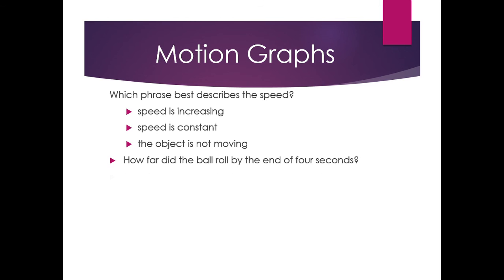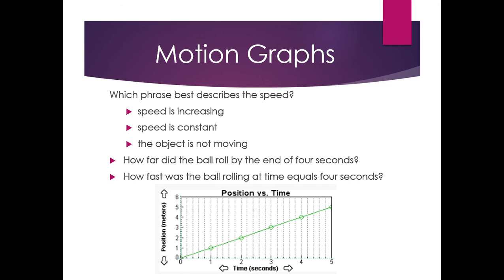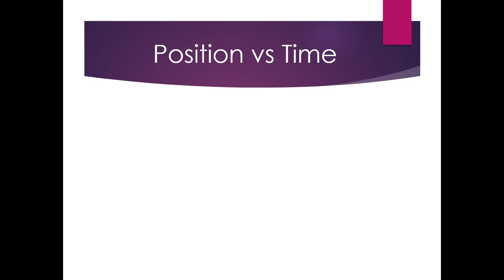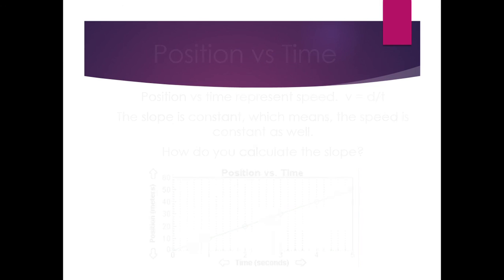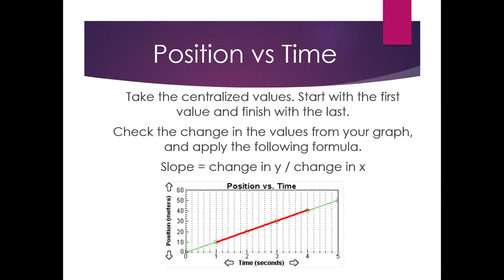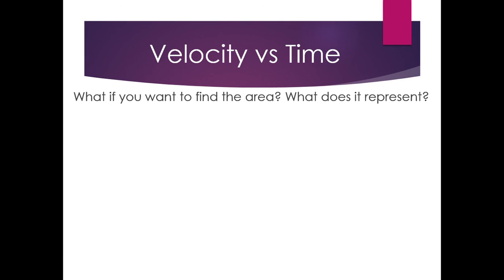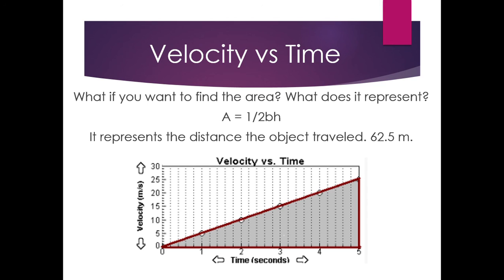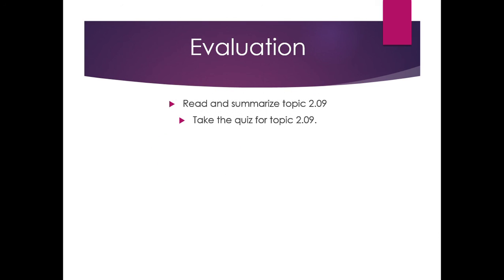10th HS 2 09